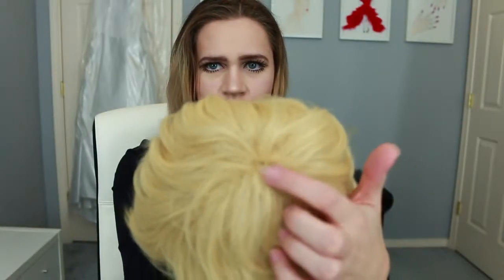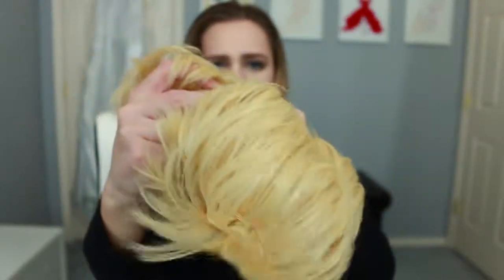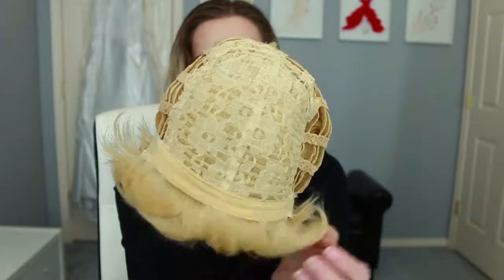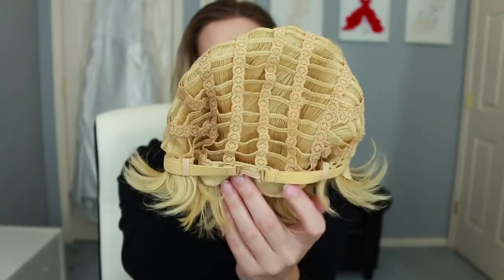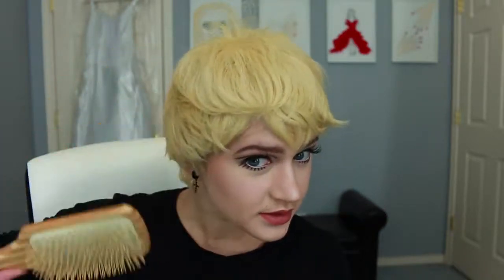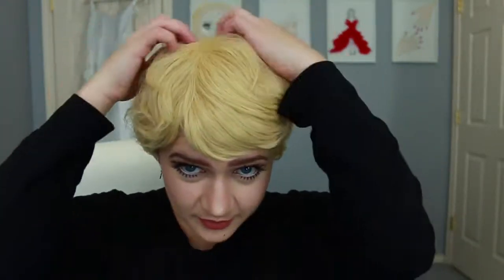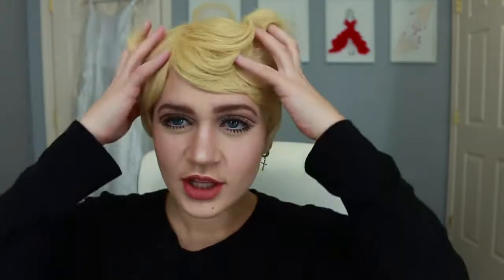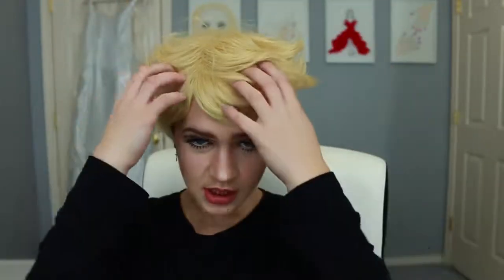Enilecor wig REVIEW | VitaFerov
The Wig:
shorturl.at/fgmyF